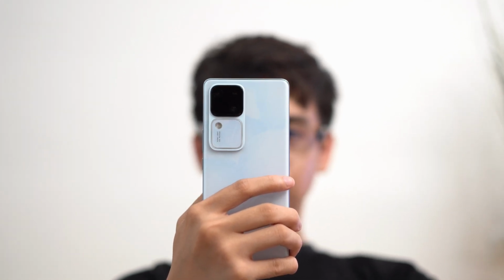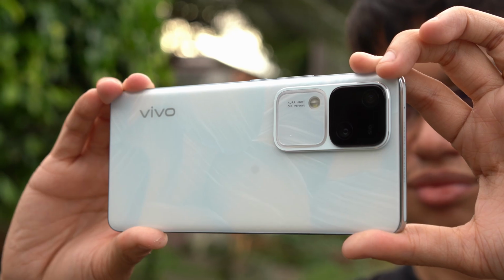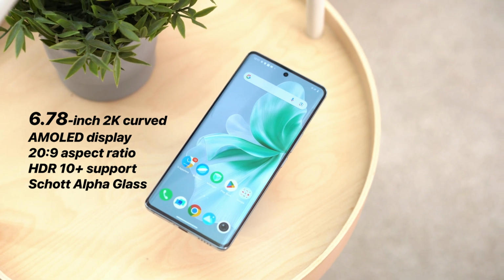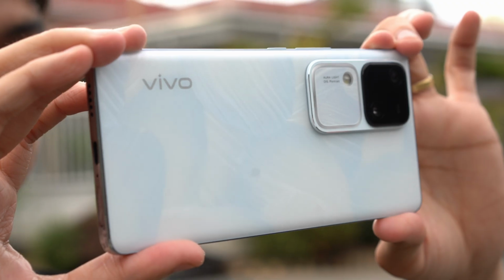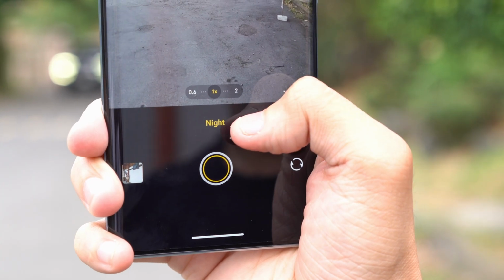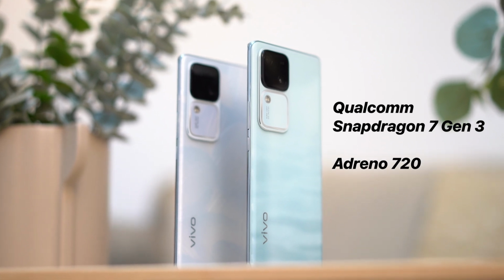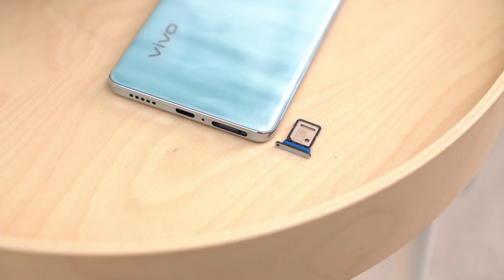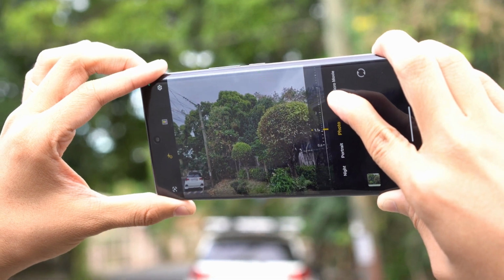vivo V30 5G Review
Review of the vivo V30 5G

Timestamp:

00:00 Introduction
01:00 Design and Build
04:36 Display
05:15 Sound Quality
05:50 Biometrics
06:15 Camera
09:20 Software
10:43 Performance
12:15 Battery
13:00 Connectivity
13:35 Price
14:09 Final Thoughts